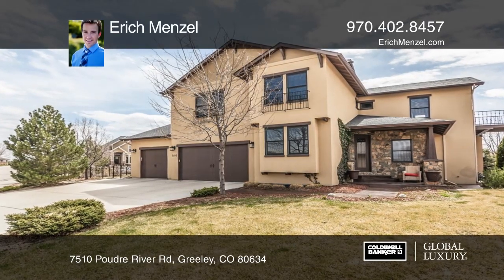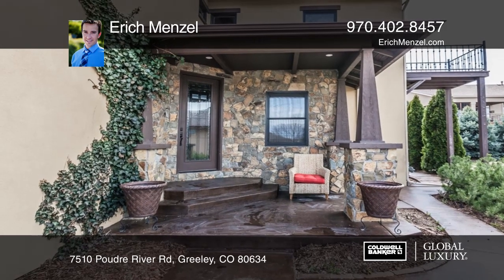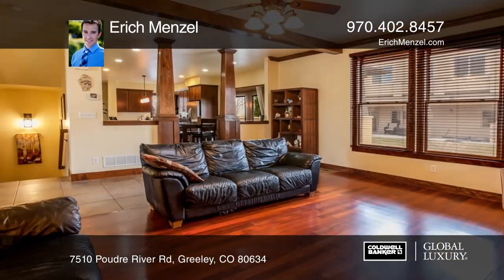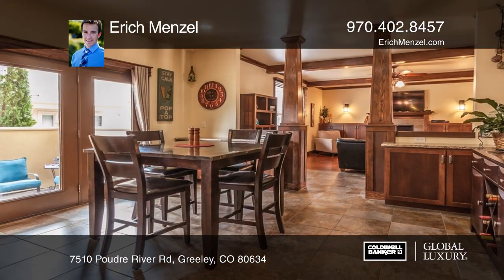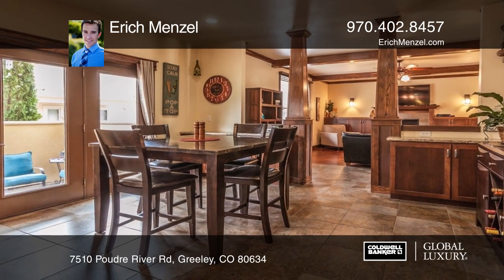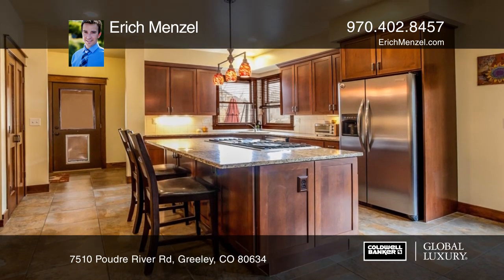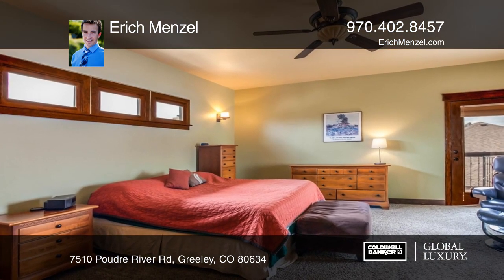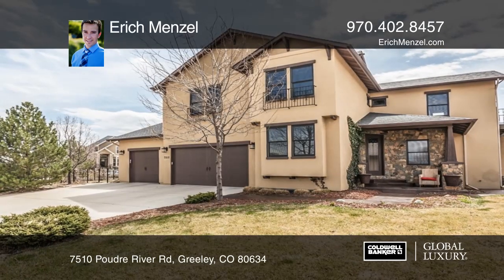Erich Menzel presents 7510 Poudre River Rd Greeley, CO | ColdwellBankerHomes.com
7510 Poudre River Rd, Greeley, CO

Welcome to 7510 Poudre River Rd., a gorgeous custom home in the quiet Poudre River Ranch Subdivision. This was the builders home, so it has all of the upgrades and attention to detail. A stunning stone and stucco entryway greets you as you approach on the stained concrete walkway. Craftsman style d